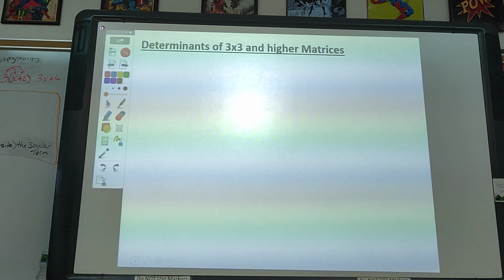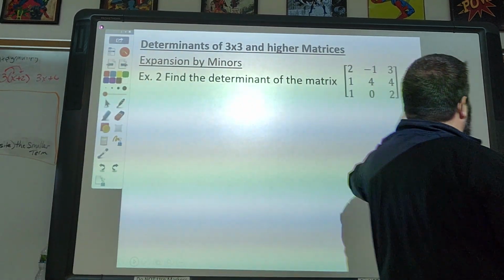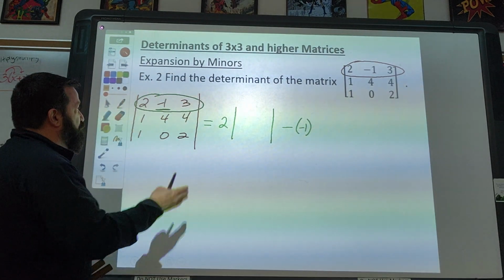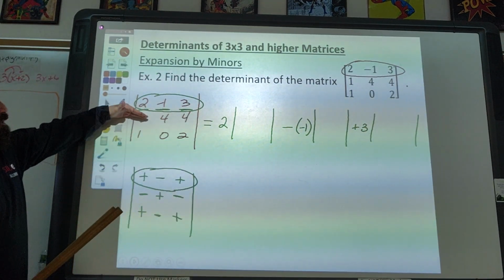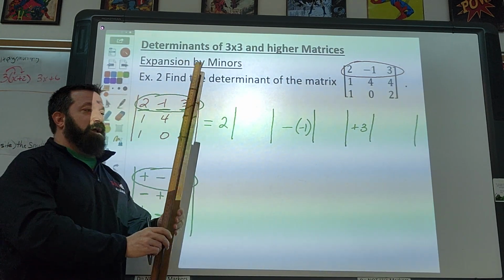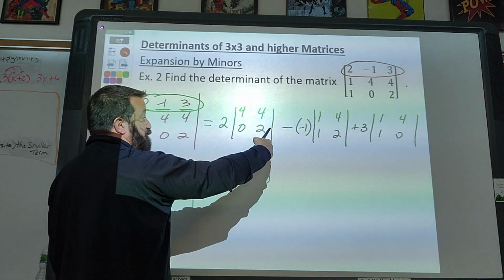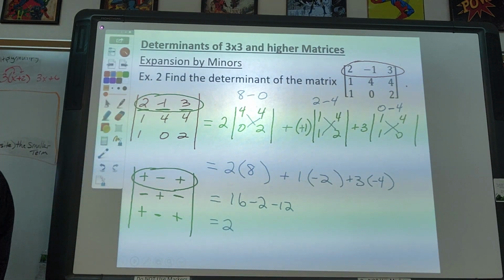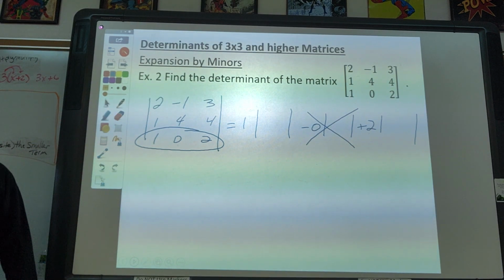10.4 Determinants of Square Matrices Ex. 2